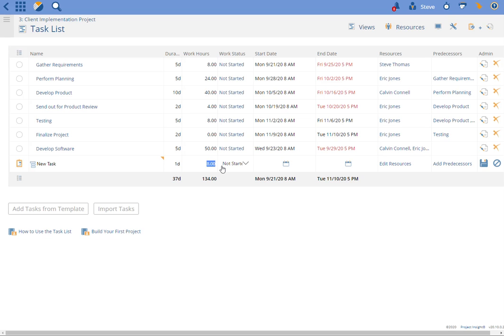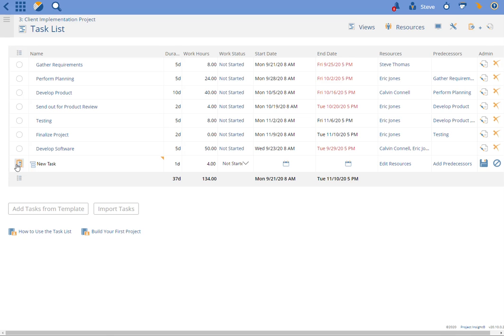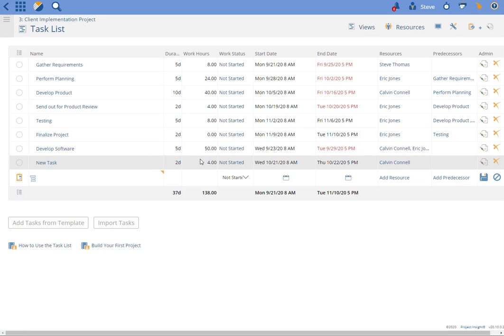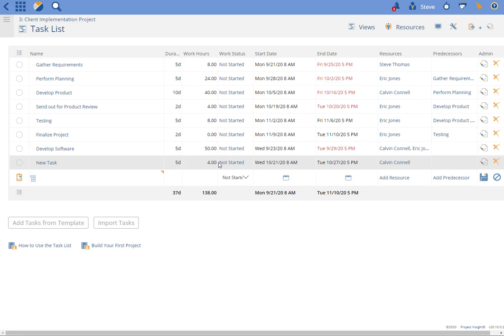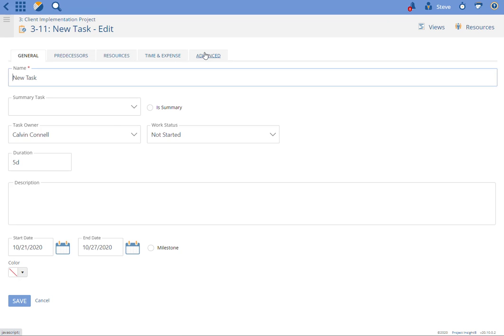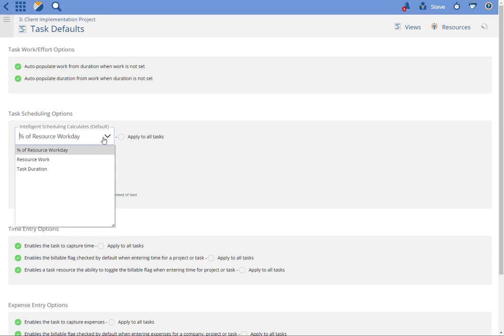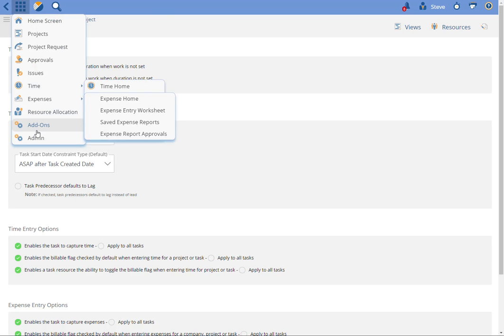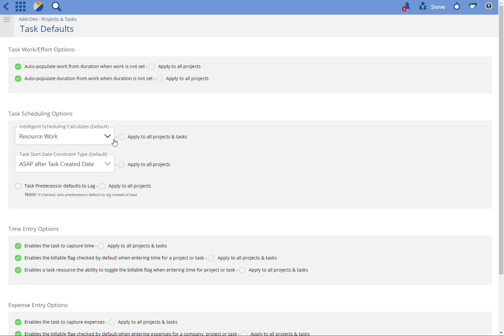Changing the Default Calculation Type Between Duration, Work or Percent Allocation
Video explains the various intelligent scheduling options.  Project Insight defaults to calculating percent allocation, but this can be change so that work/effort is calculated from duration and percent allocation, or that duration is calculated from work and percent allocation